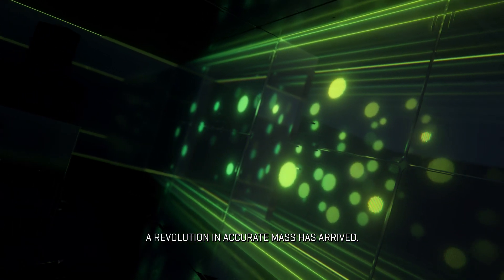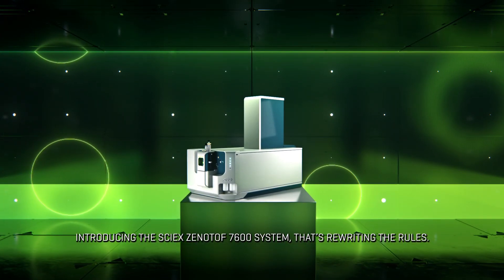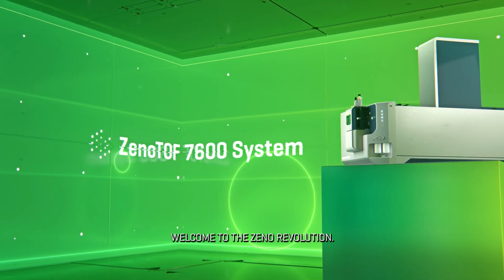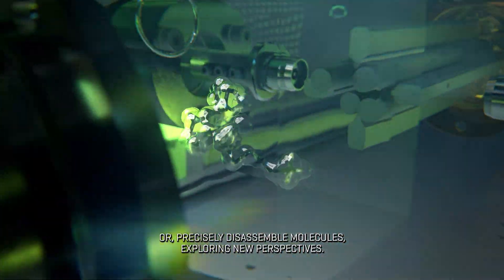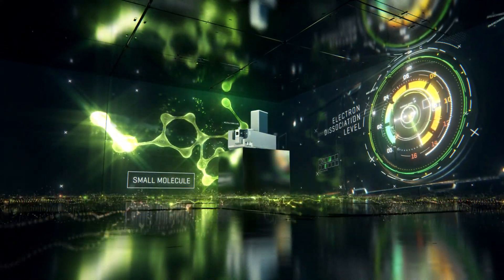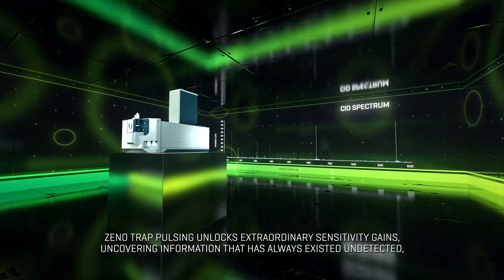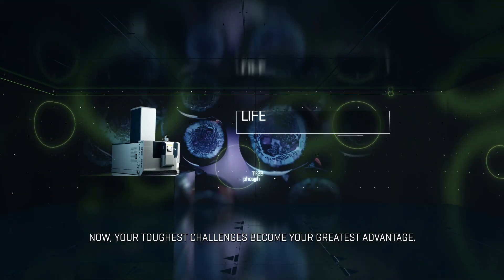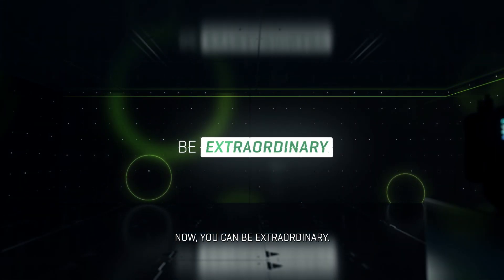SCIEX Presents: Be Extraordinary ZenoTOF 7600 (16:9, subtitled)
A powerful leap in proprietary innovation, this high-resolution accurate mass system combines the power of Zeno trap pulsing with EAD fragmentation technology (electron activated dissociation) to uncover previously inaccessible structural information and drive the limits of quantification achievable with accurate mass.